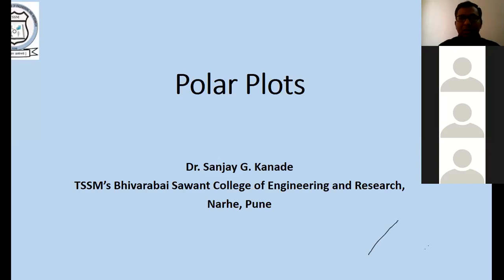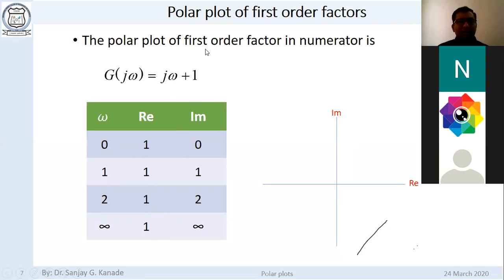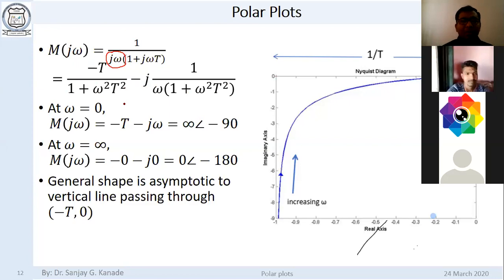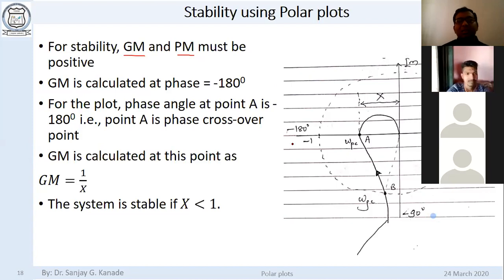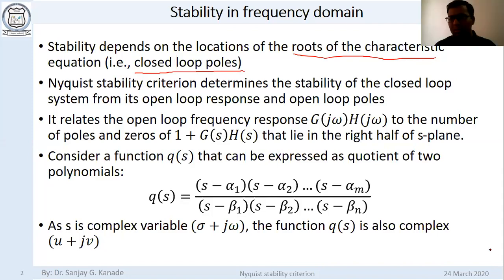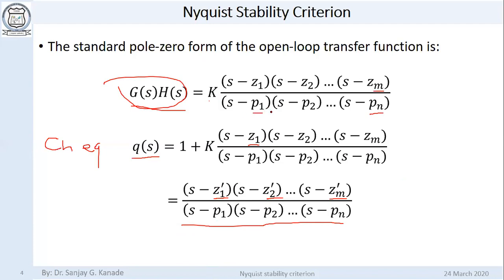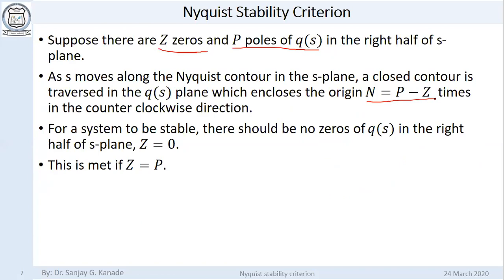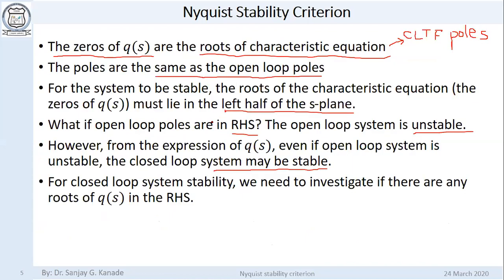Polar plots and Nyquist stability criterion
Recording of online lecture on Polar plot and Nyquist stability criterion.